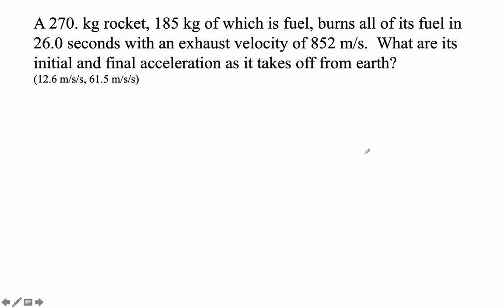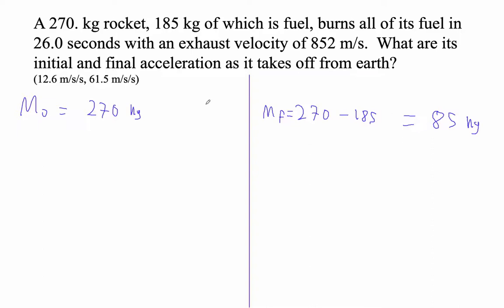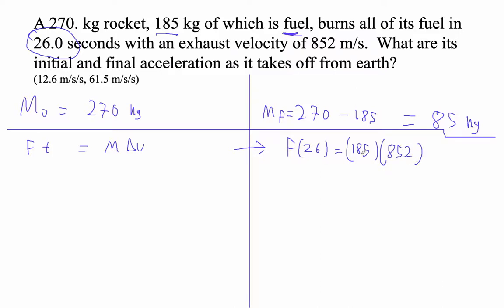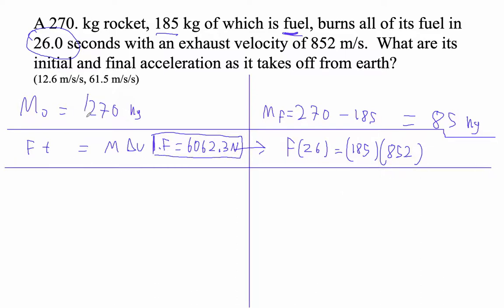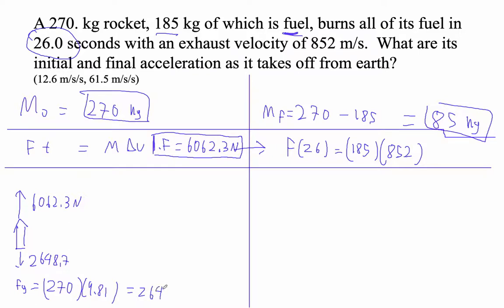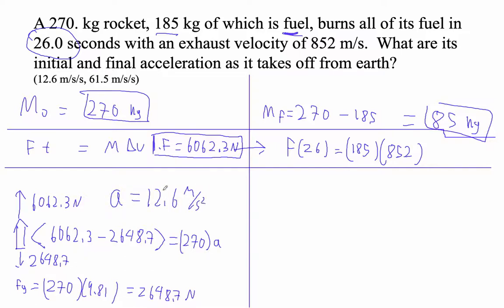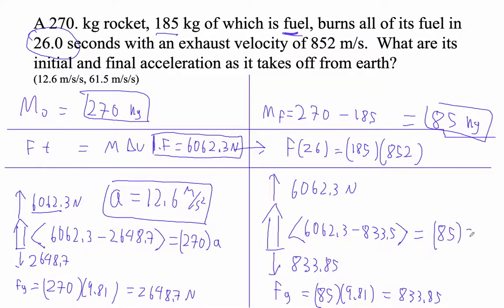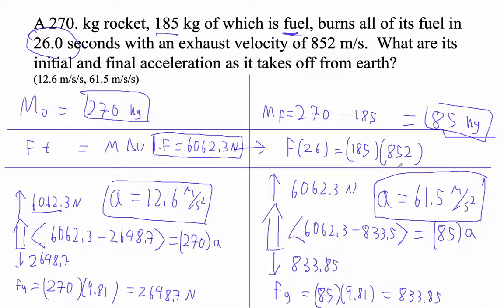HTPIB07D Rocket Science Whiteboard #3